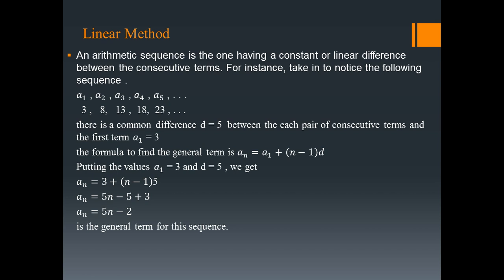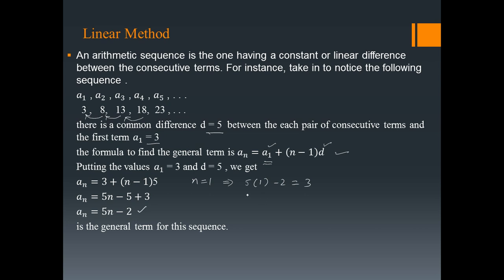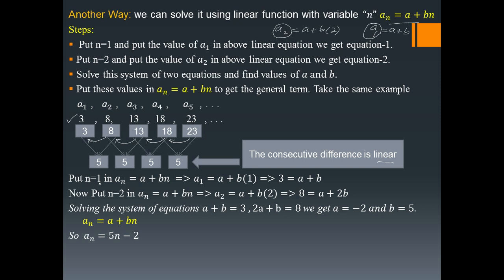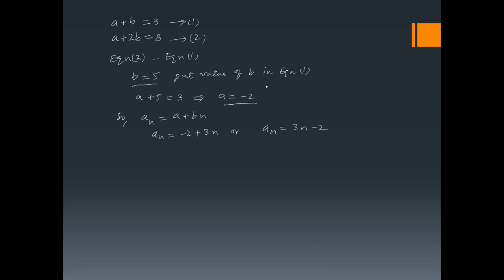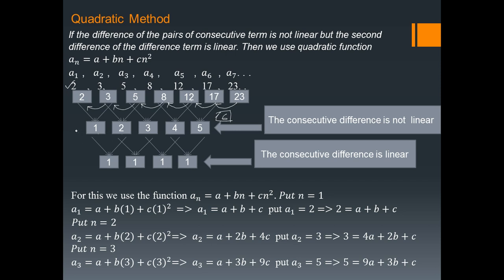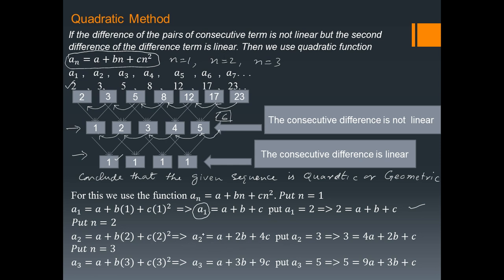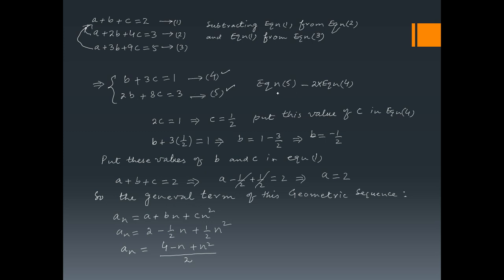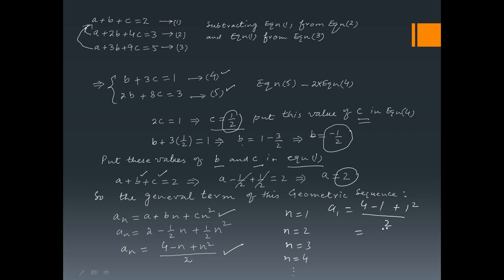Finding General term of sequence by Linear and Quadratic methods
In this video I adopted another way to find the general term for arithmetic sequence and geometric sequence. For explaining each method I have taken examples and practically explained these. Forum is open for any query.